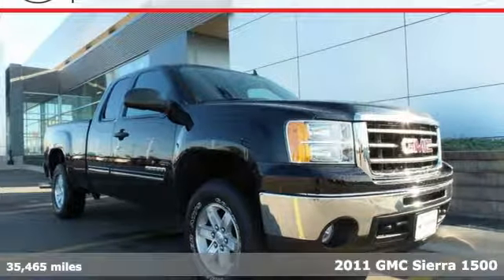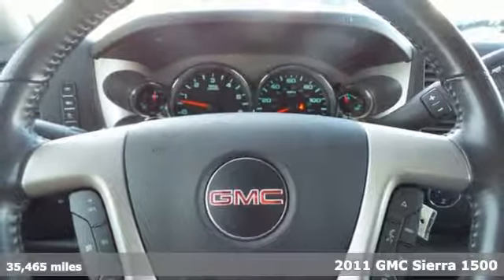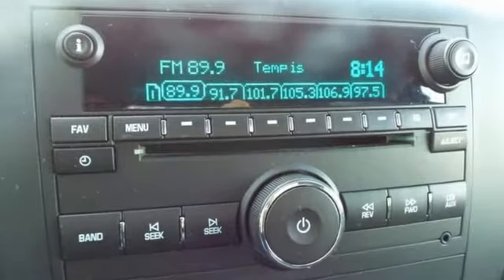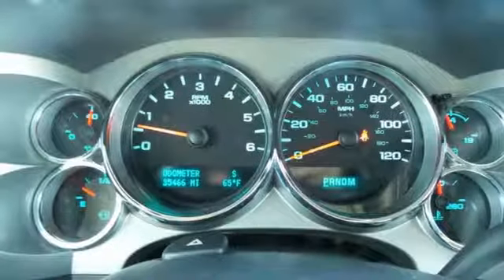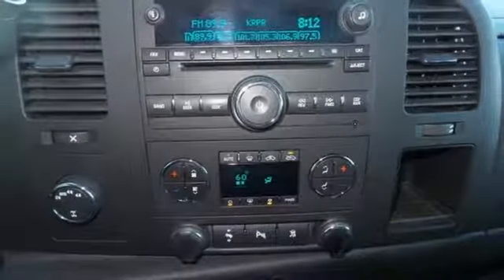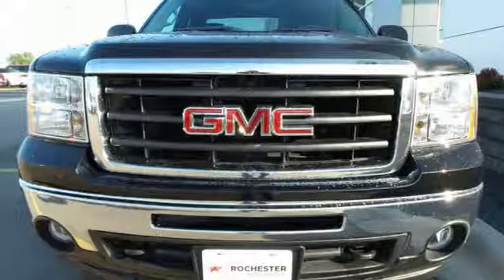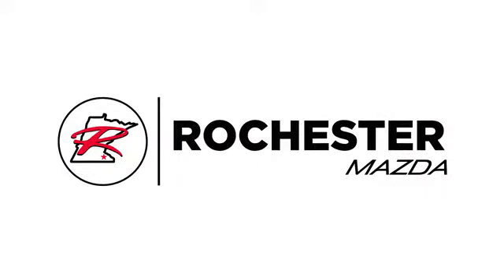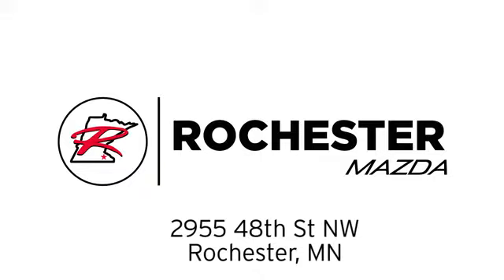Used 2011 GMC Sierra 1500 Rochester MN Winona, MN Z2552 - SOLD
Year: 2011
Make: GMC
Model: Sierra 1500
Trim: SLE
Engine: Vortec 5.3L V8 SFI VVT Flex Fuel
Transmission: 6-Speed Automatic
Color: Black
Mileage: 35465
Stock #: Z2552
VIN: 1GTR2VE37BZ392281
New Price! 2011 GMC Sierra 1500 SLE Z71 w/ Remote Start Onyx Black Priced below KBB Fair Purchase Price! Odometer is 58947 miles below market average! One Owner, Clean Vehicle History Report, 4WD, Bluetooth / Hands-Free, Remote Start, Tow Package, Rear Parking Sensors, Local Trade, BluetoothA® For Phone, Convenience Package, Dual-Zone Automatic Climate Control, Electric Rear-Window Defogger, EZ-Lift Tailgate, Locking Tailgate, Power-Adjustable Pedals For Accelerator & Brake, Remote Vehicle Starter System, SLE Preferred Package, Steering Wheel Mounted Audio Controls, Ultrasonic Rear Parking Assist w/Audible Warning.brbrbrAwards:br * JD Power Dependability StudybrbrStop by, call, or email us today at Rochester Ford. We look forward to earning your business.

-Customer Enthusiasm
-Employee Satisfaction
-Financial Performance
-Market Effectiveness-
-Ongoing Improvement

Address:
2955 48th Street Northwest Rochester